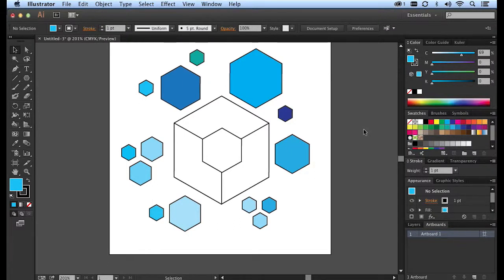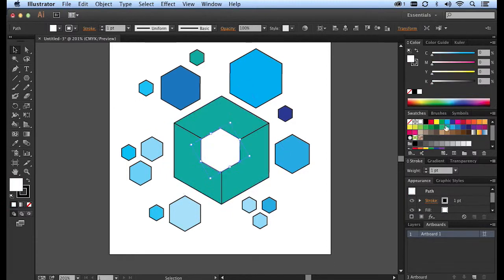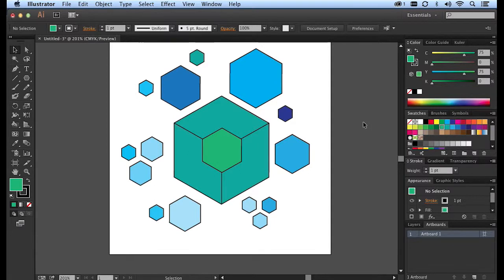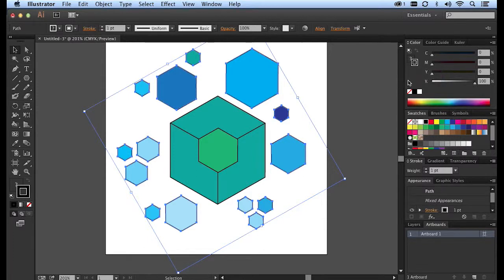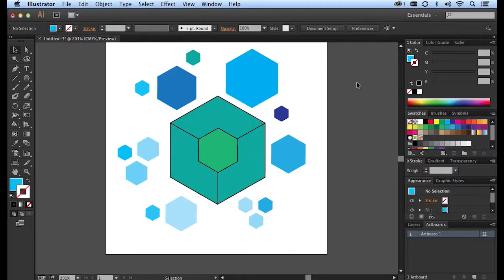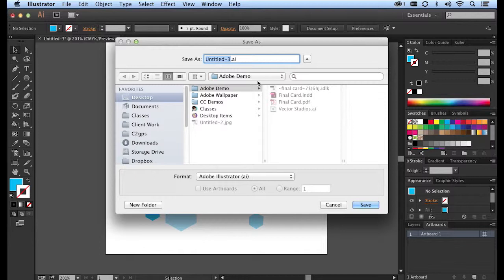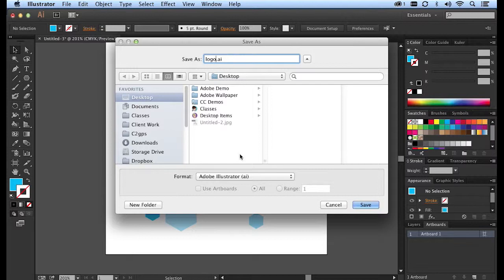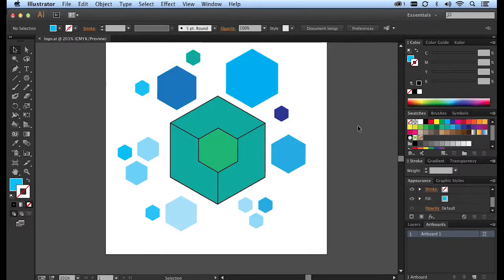03-Save strokes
How to create and print business cards with Adobe Illustrator and InDesign
Outline important shapes for emphasis